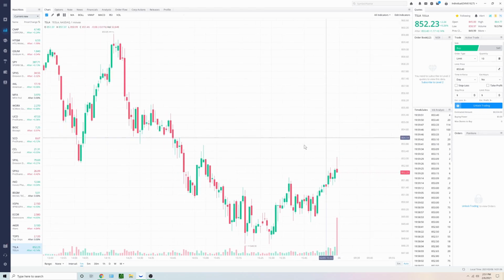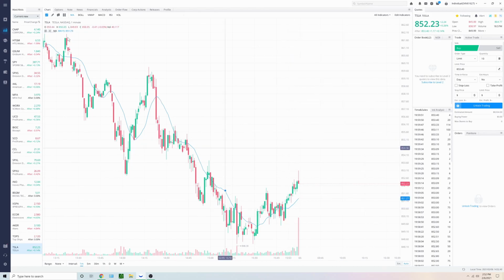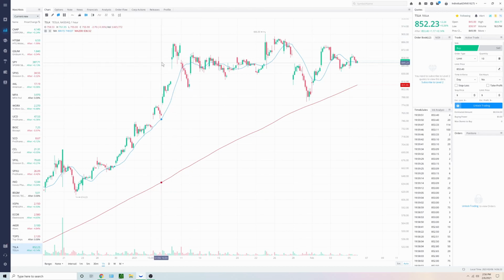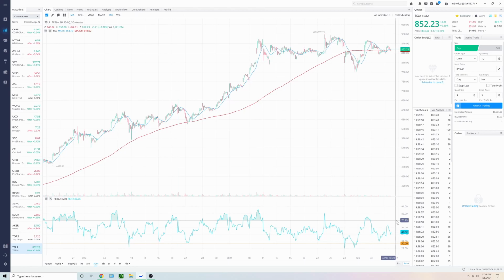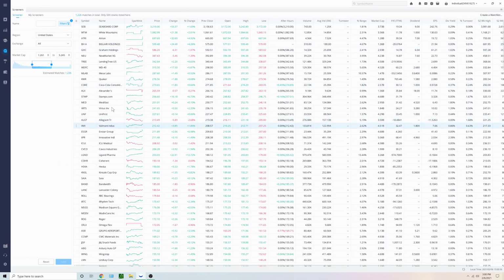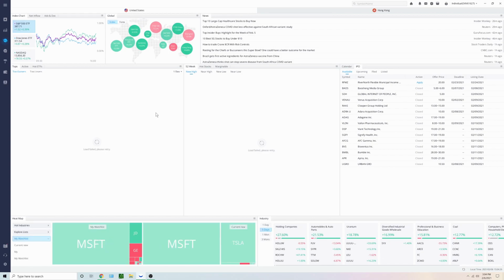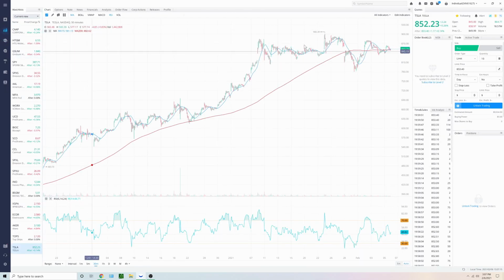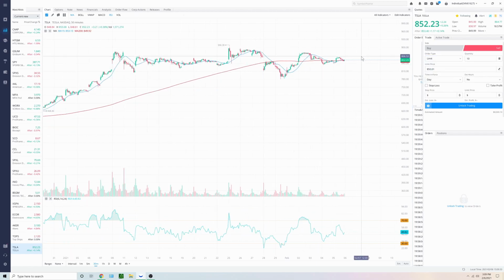How to setup your Webull! 📈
In this video I will show you the indicators and tools that I use, and also how to use them. I also go over things like adding to your watchlist as well as the order screen and how to input buy and sell orders.

Link for my chatroom where you can see what I'm buying and selling: